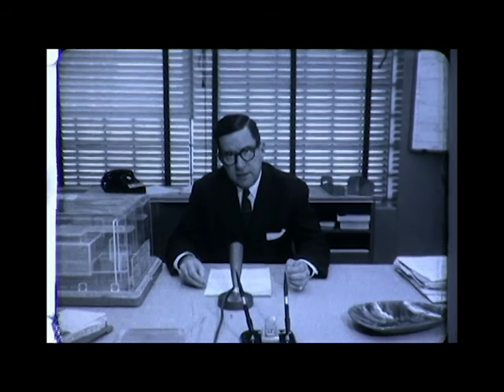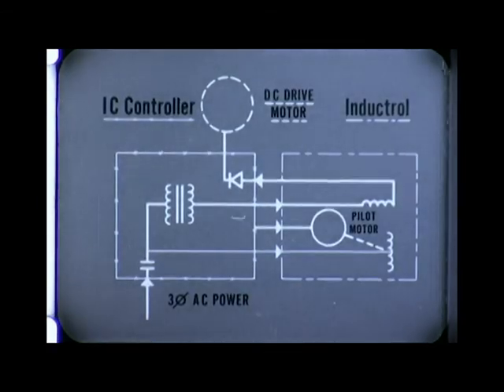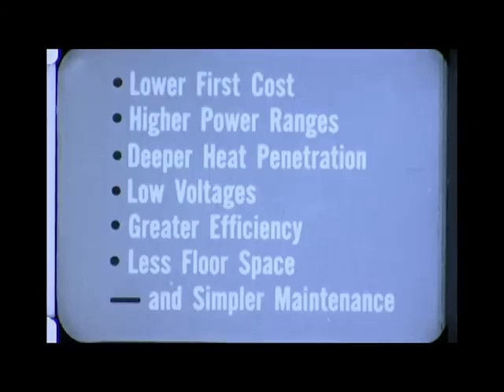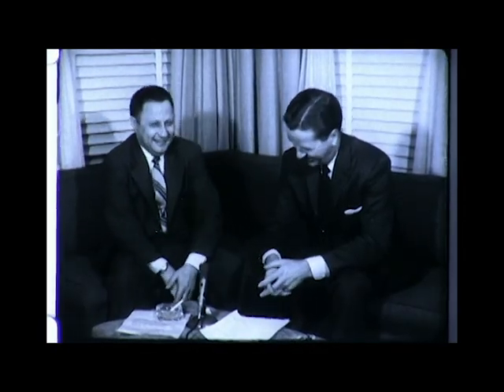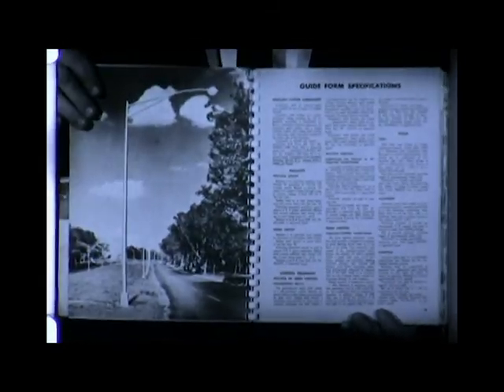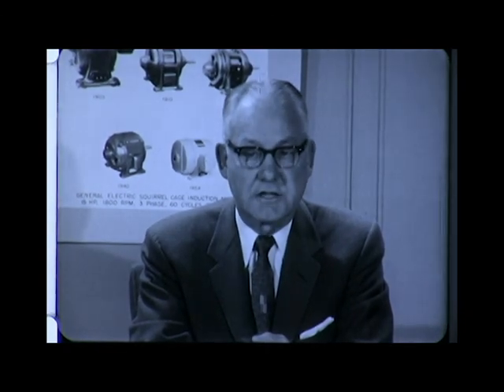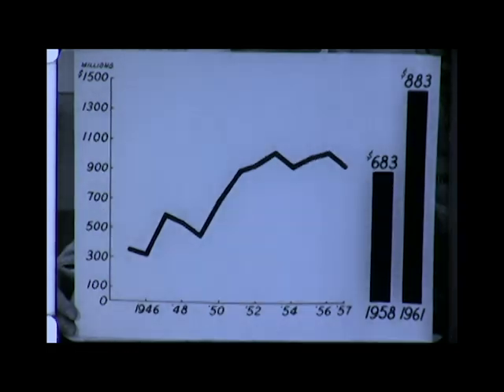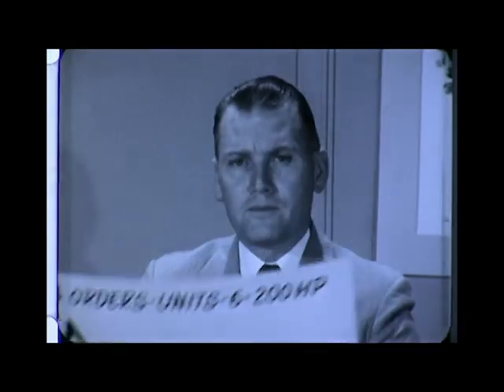Apparatus Newsreel - 1958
An early, un-numbered edition of GE's Apparatus Newsreel, a news and training program for General Electric's apparatus salemen.

Topics include: Small Steam Turbine Dept. "Profitable Power Program". New Medium AC Motor - Type 2 - weather protected. Adjustable speed drive from Roanoke - 3 phase in, DC to motor. Motor-generator induction heating unit from Medium AC Motor and Generator Dept. Rectifier Dept.: new products for airborne missiles and ground support applications. Outdoor lighting promotes highway safety. Mackinac bridge lighting. New films coming. New Small  AC initiatives.